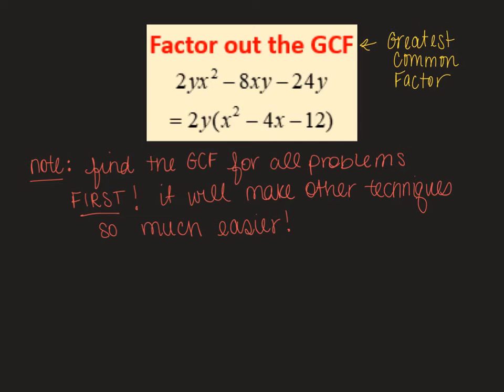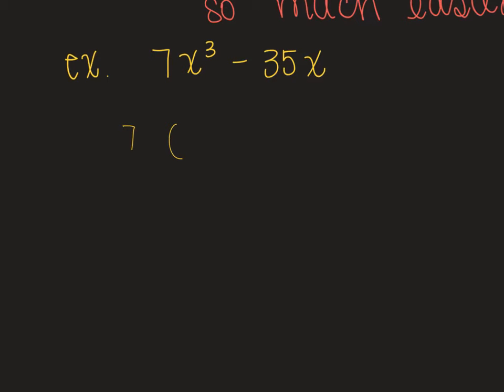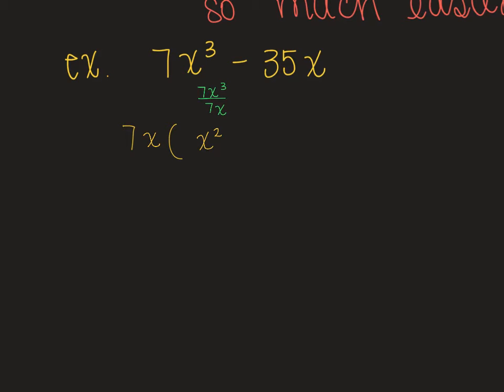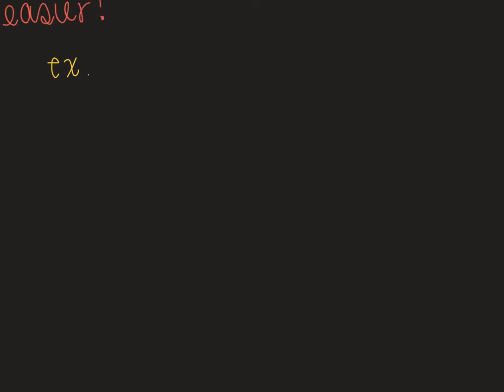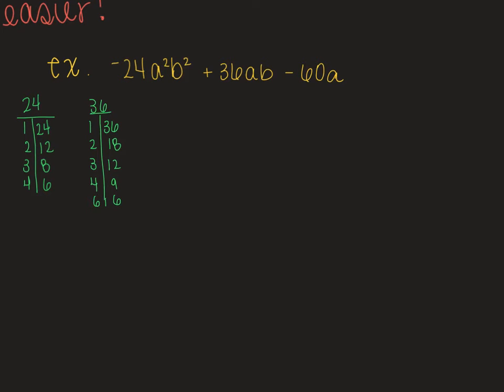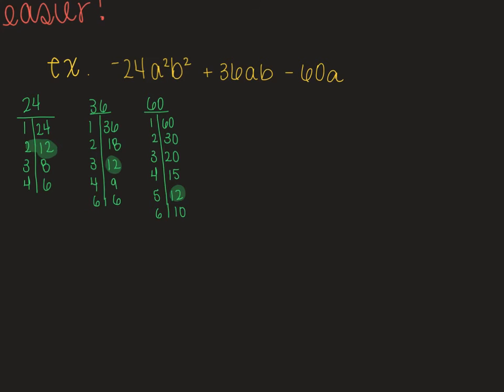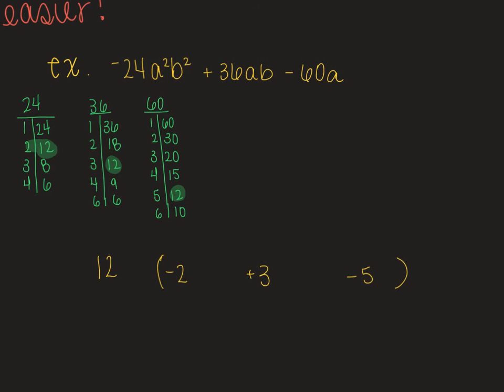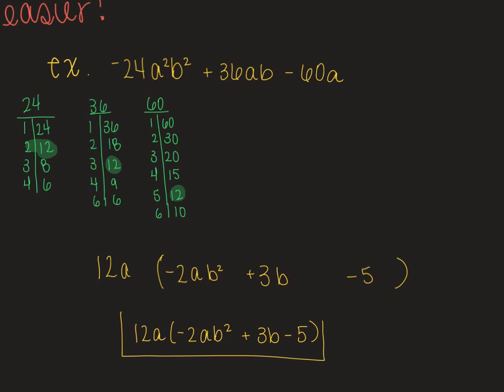Factoring Techniques - GCF